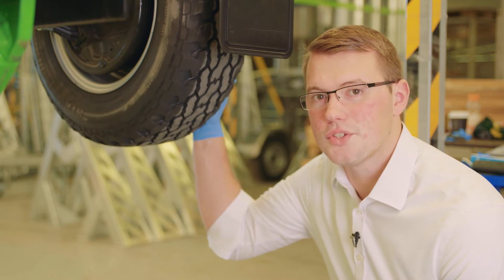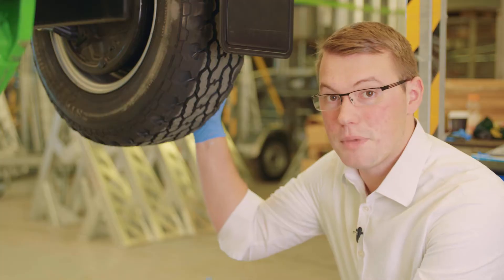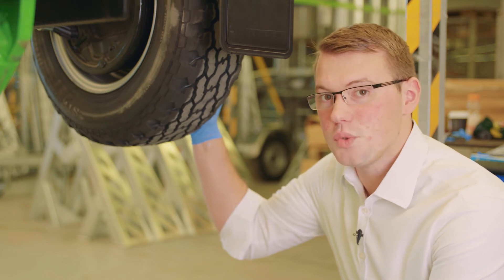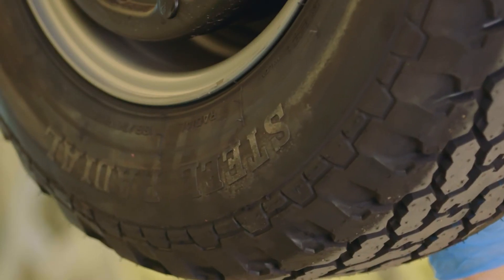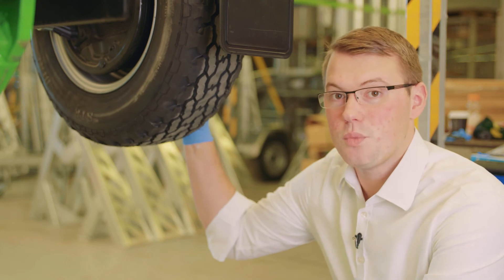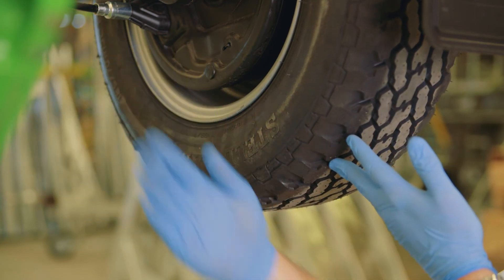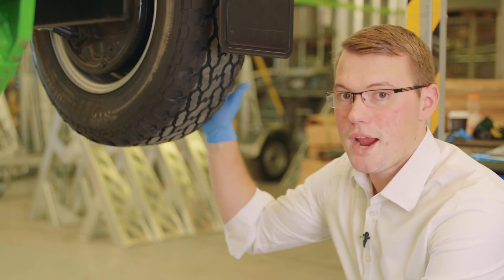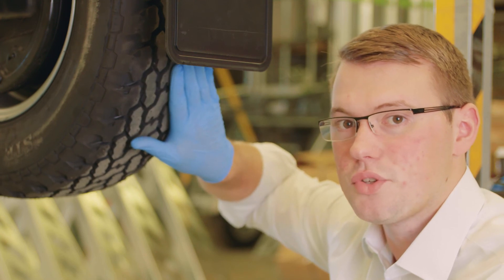Why you get inside tyre wear